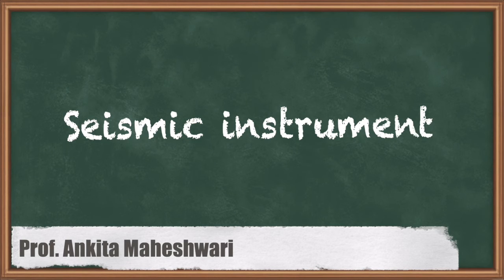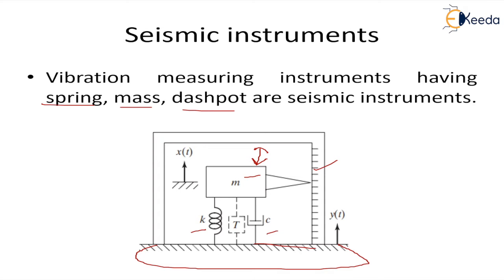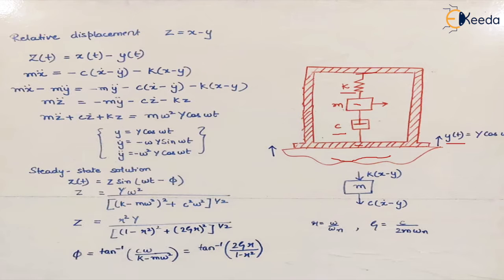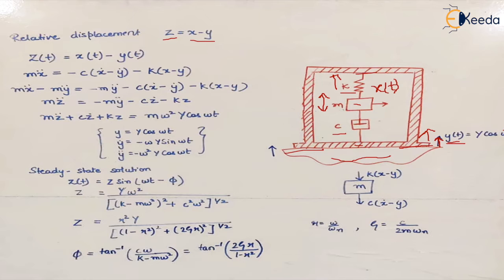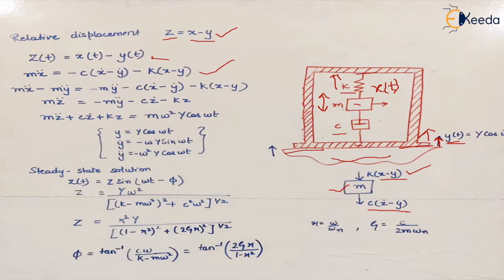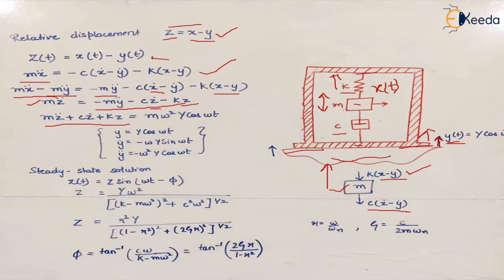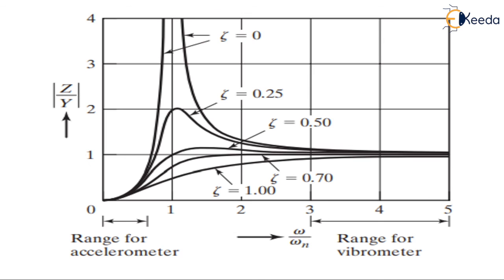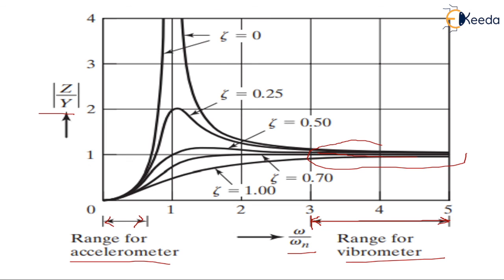Siesmic Instruments - Vibration Measuring Instruments - Dynamics of Machinery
Video Name - Siesmic Instruments

Chapter - Vibration Measuring Instruments

Happy Learning!